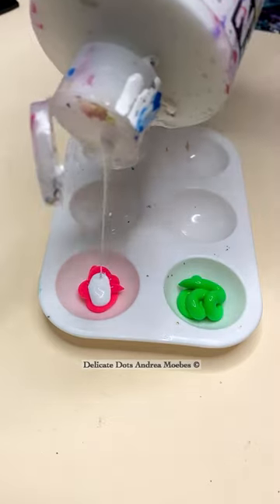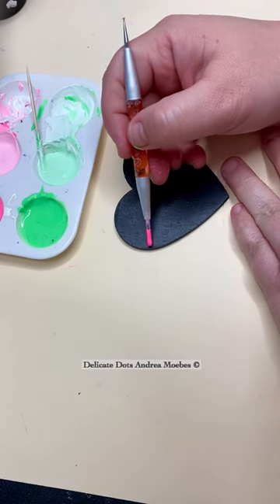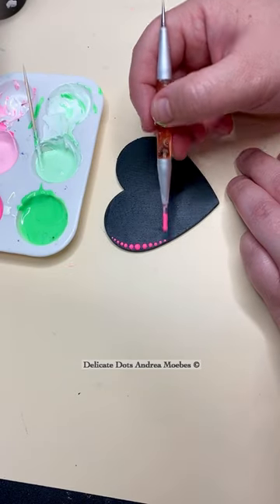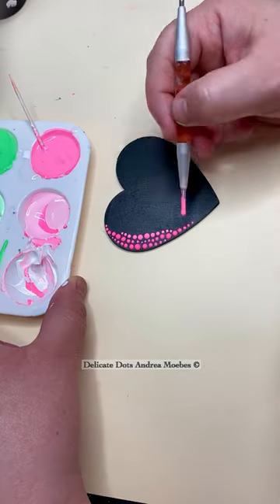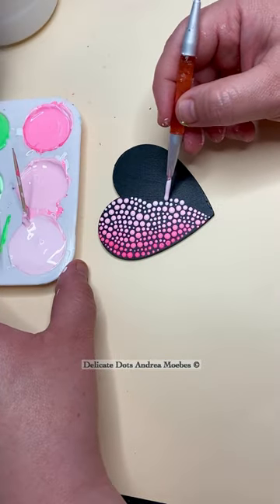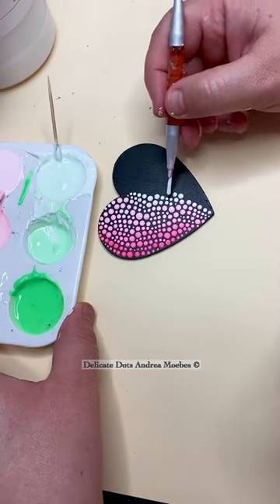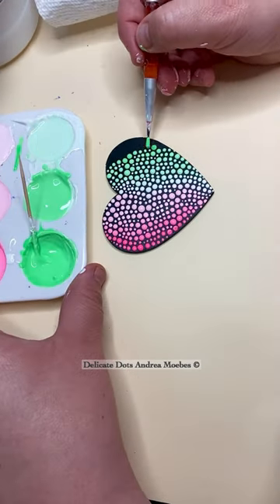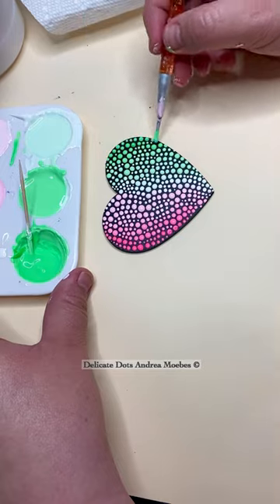Pink to green color fade dot art painting